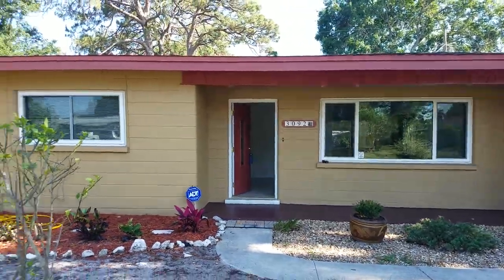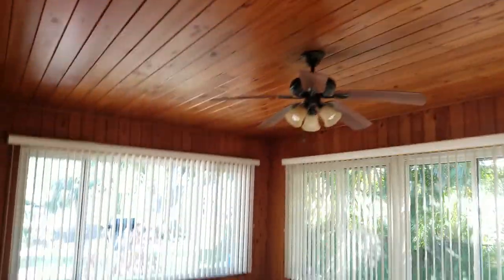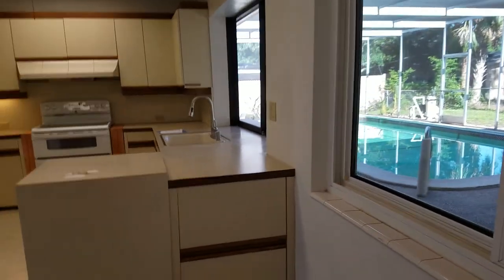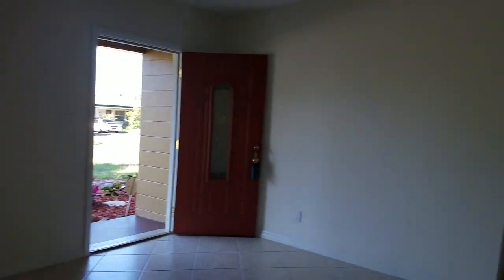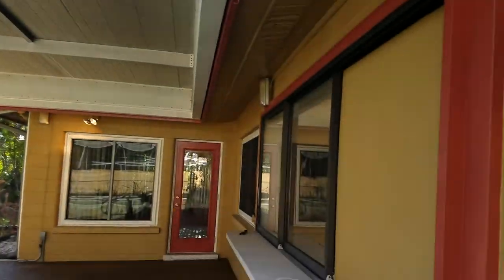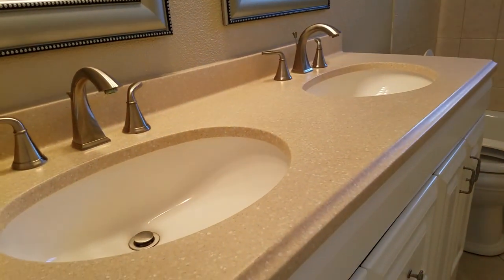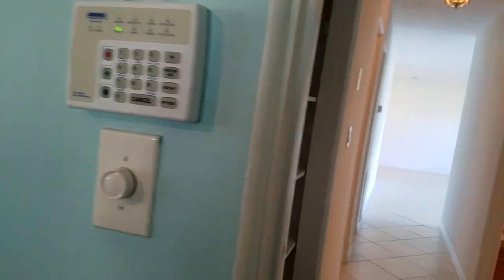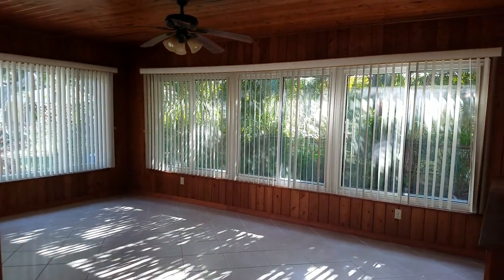3092 BAY ST, SARASOTA, FL 34237 260K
BELLEVUE TERRACE List Price: $259,500
Total Acreage: Up to 10,889 Sq. Ft. Pets:
Minimum Lease Period: No Minimum Max Times per Yr:
Garage: Yes  Attch: Yes  Spcs: 1 Carport: No Spcs:
Garage/Parking Feat:
New Construction: No Proj Comp Date:
SqFt Total:

Adorable home in fantastic neighborhood close to downtown. Great school zones! Freshly painted and inspected featuring an in ground pool, this home is move in ready. Spacious bedrooms with engineered hardwood and ceramic tile throughout the rest of the home, there is no carpet! You will love to entertain in the bonus room overlooking your private pool. Enjoy your large front yard and bring your pets - new owner is allowed to install a fence!

List Office: OPTIMUS CREIA